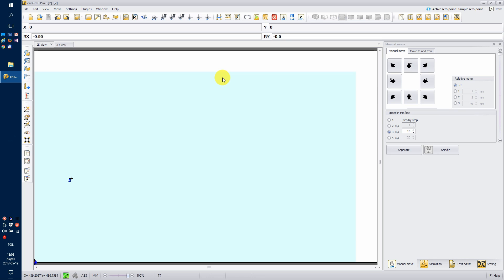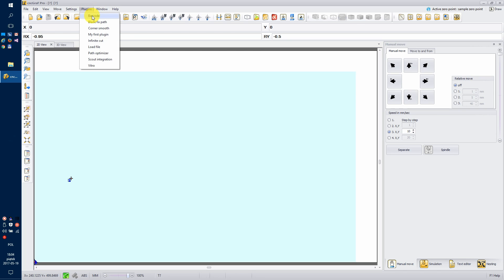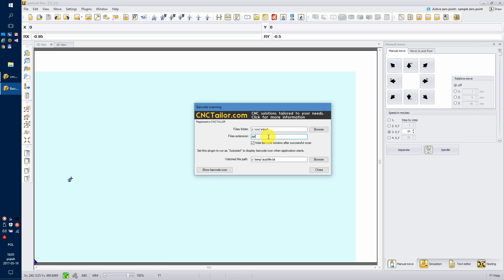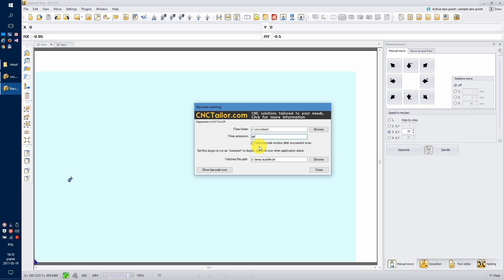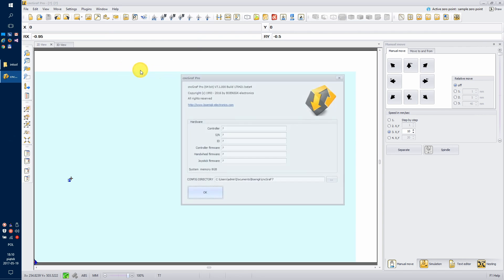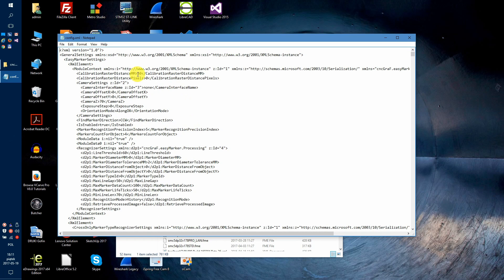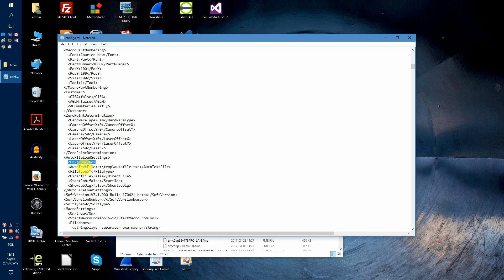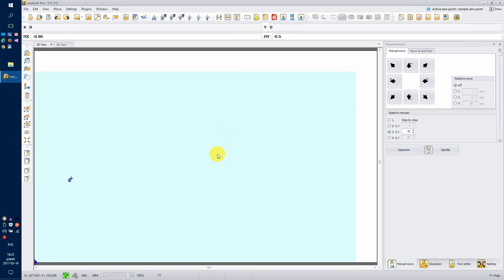[EN] Setup: Barcode scanner plugin | cncGraF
In this short video, we will show you how to setup the barcode scanner plugin for cncGraF, NC-Easy, InfoCAM and other software.